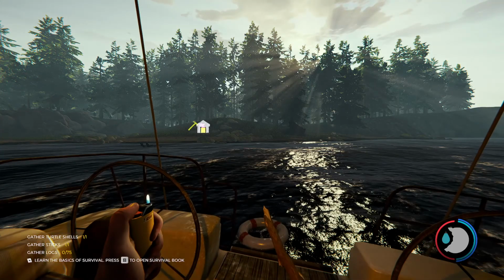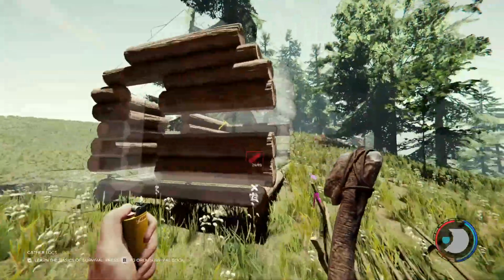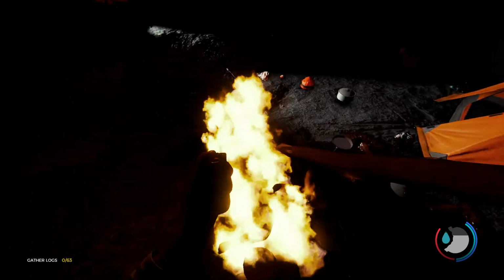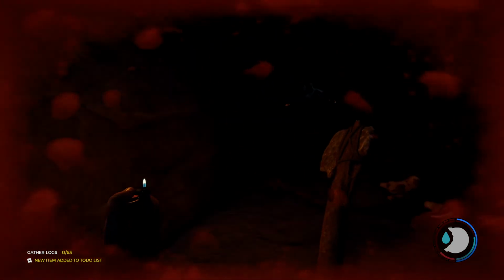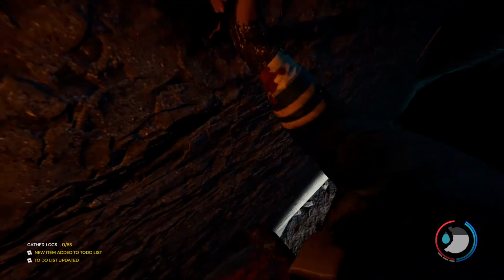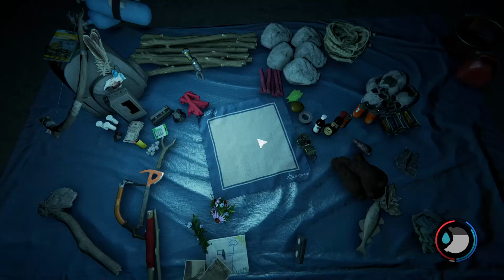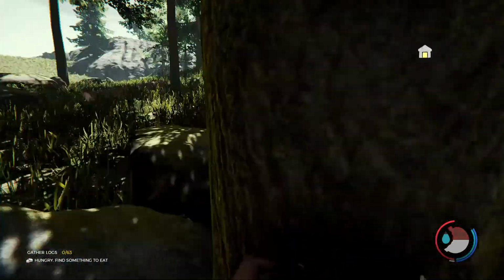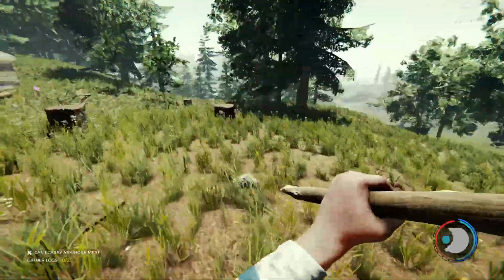Getting The Chainsaw! | The Forest Ep: 2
Today in our constant quest to survive in The Forest, we go cave exploring where we run into some mutant cave people whilst trying to obtain the Chainsaw!